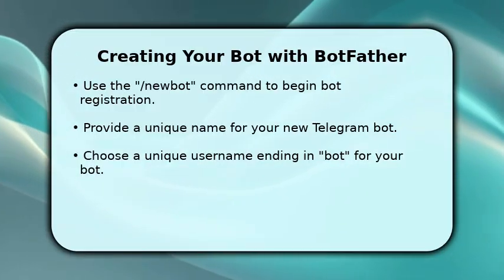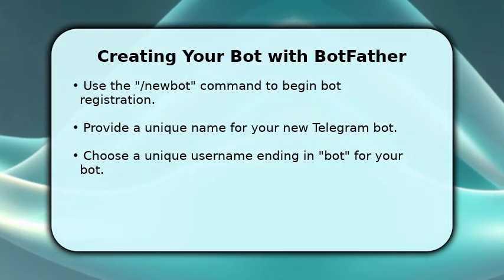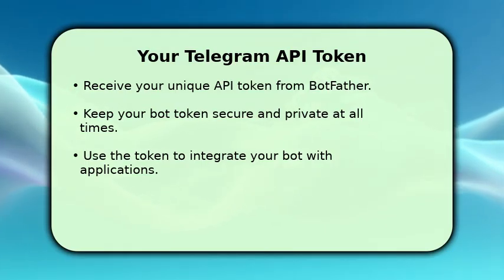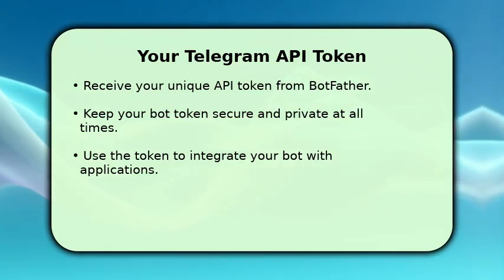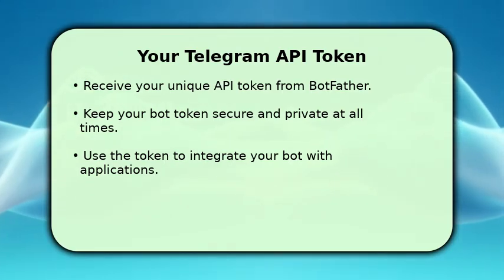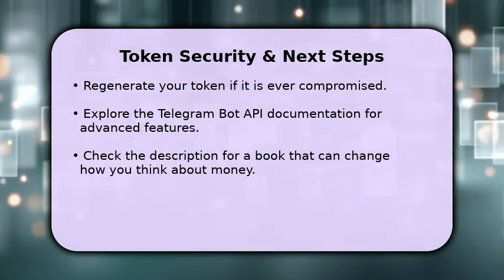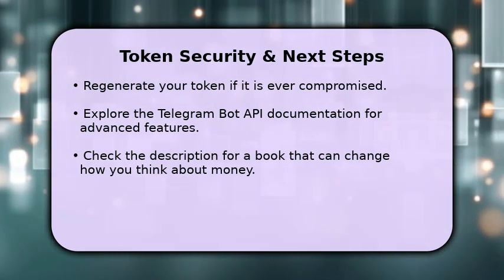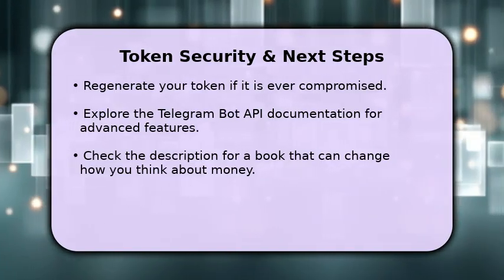How to Get Telegram Token - Easy Guide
Are you looking for a step-by-step guide on how to obtain a Telegram token? Look no further! In this video, we will walk you through the process of getting a Telegram token in an easy-to-follow manner. Whether you're a developer or just starting out with Telegram bots, this guide is perfect for anyone who wants to create their own bot and start interacting with users.